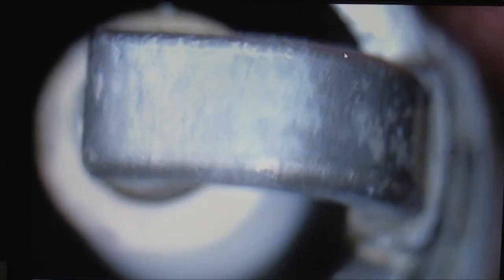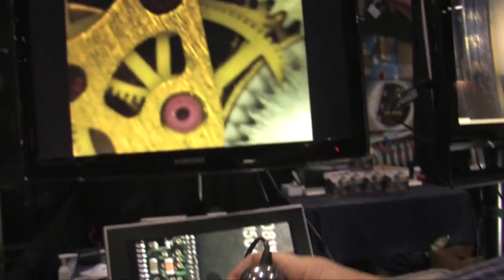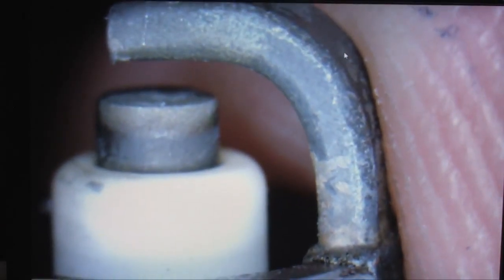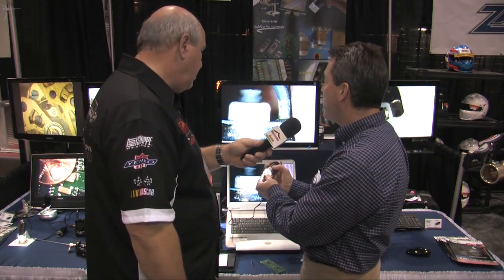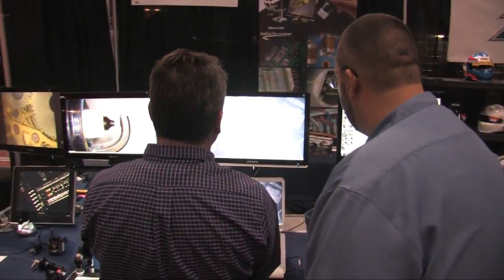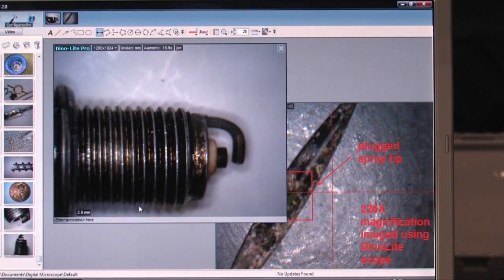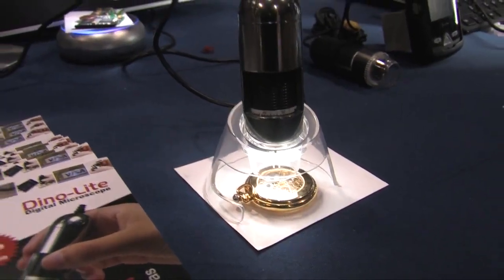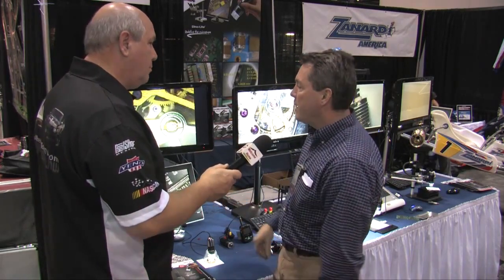Dino-Lite Digital Microscope on Wheels In Motion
Dino-Lite Digital Microscope Camera in a live demonstration for the automobile performance racing industry.